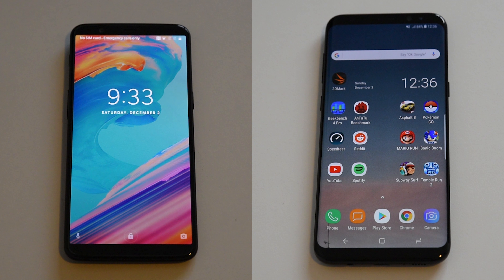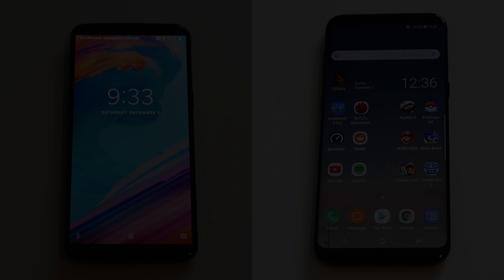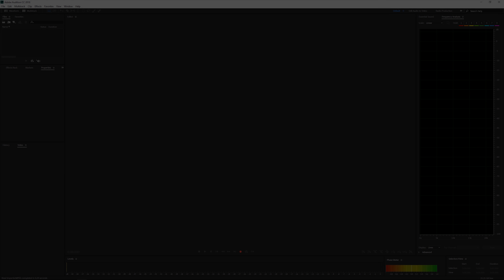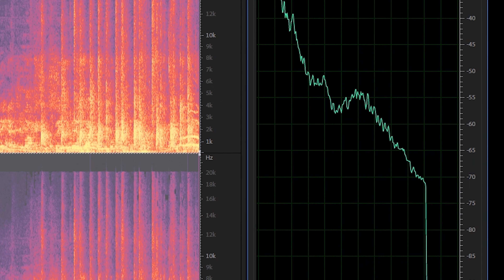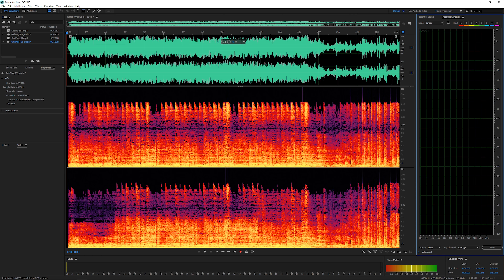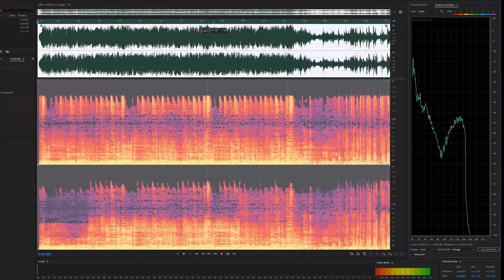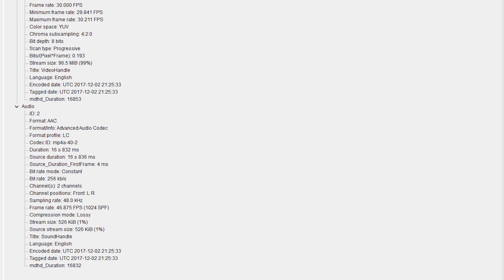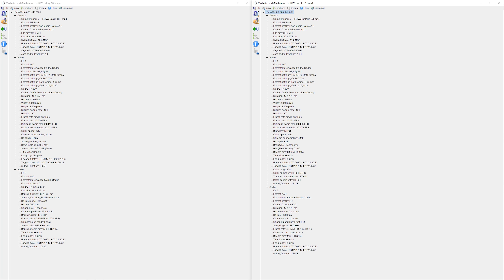OnePlus 5T vs Galaxy S8+: some live music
A very short audio & video clip comparing the OnePlus 5T and the Samsung Galaxy S8+ whilst shooting some live music in a low light environment.

Aside from normalizing the audio levels, neither the audio nor the video have been altered in any way.

Both phones are running Android Nougat.

Performers: The Blue Chevys.